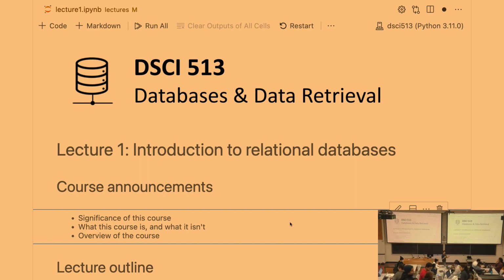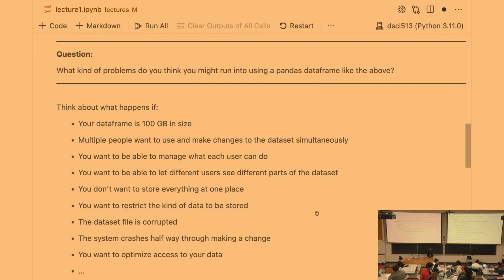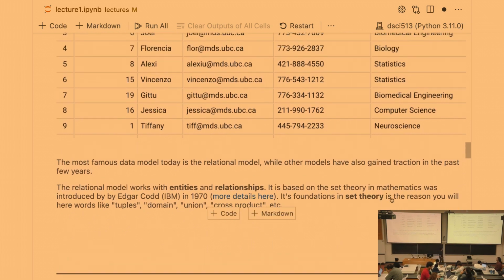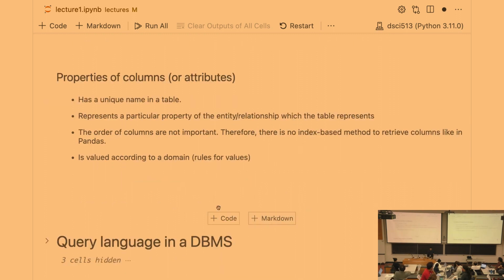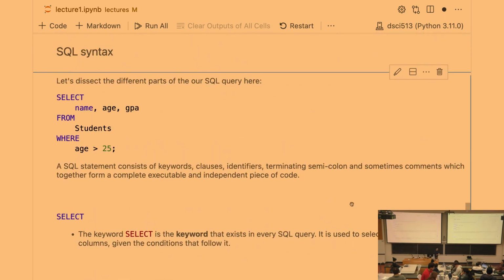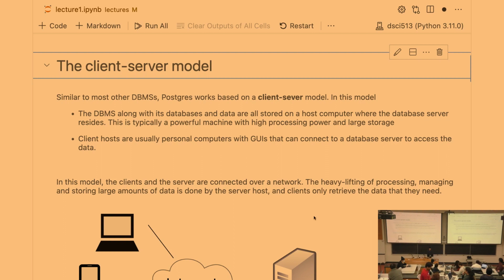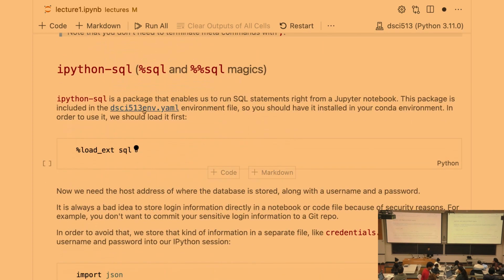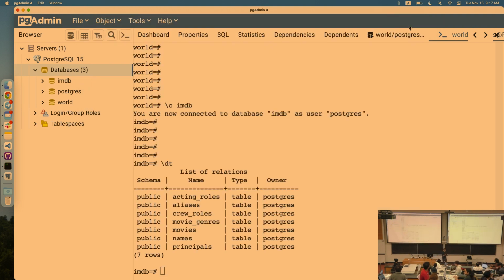Lecture 1 | DSCI 513 - Databases & Data Retrieval